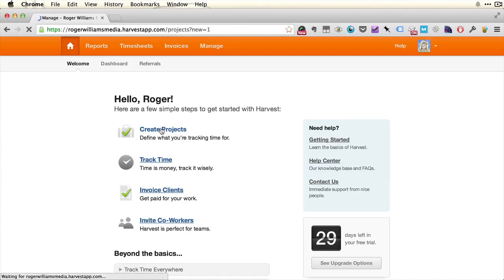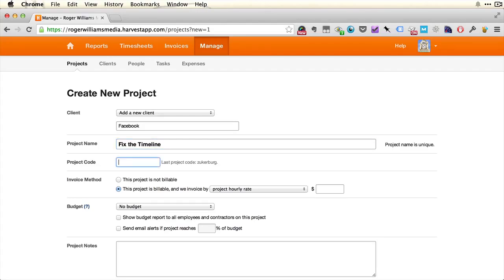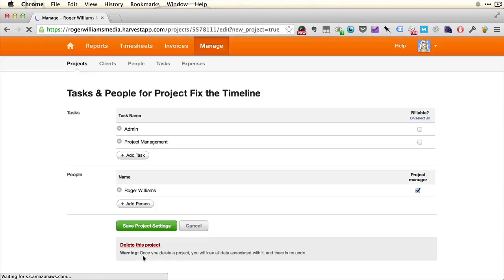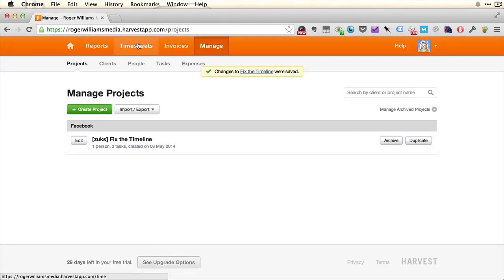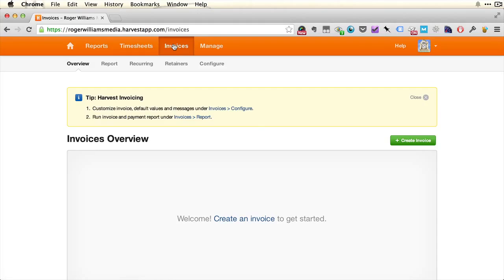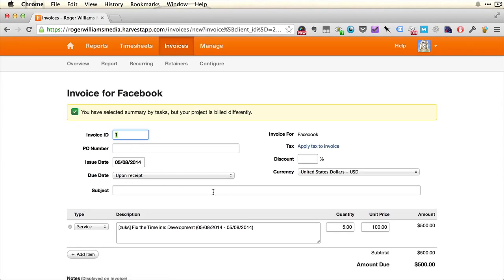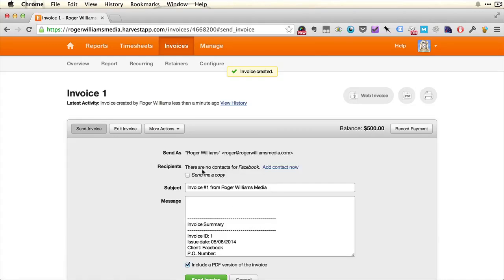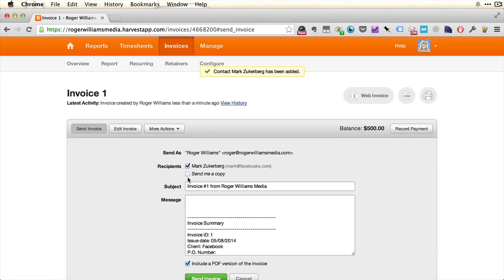Time Tracking App: Best of 2018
This video explains the the best Time Tracking app of 2018. Planning for the future is a strong point of Harvest. Amazing app through hwhich Employees can use the app’s timers to track their time or input it manually. With the mobile app, it’s easy to track time and billable hours anywhere.